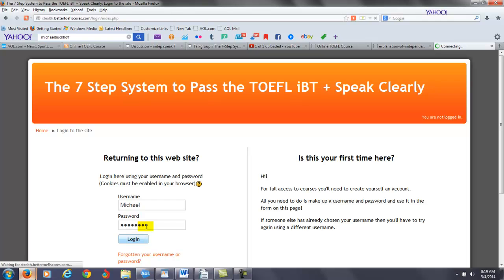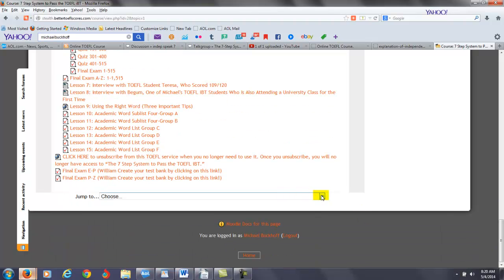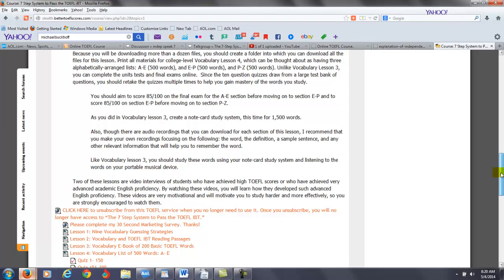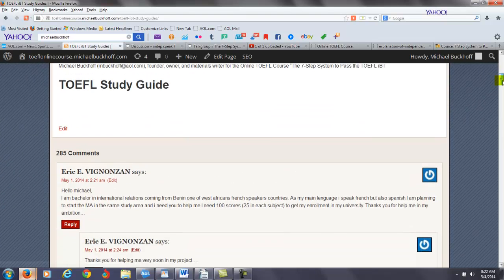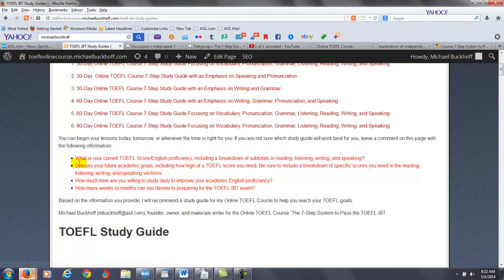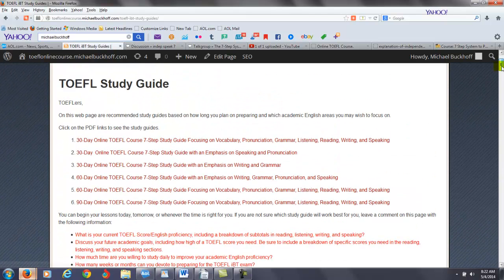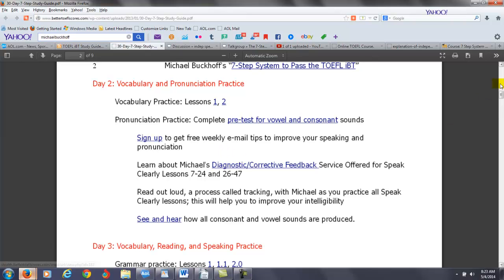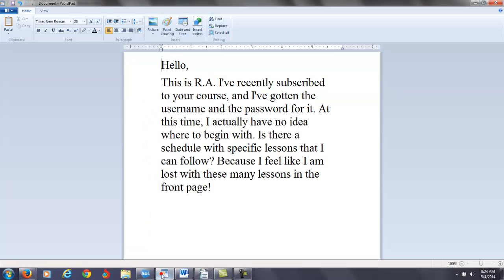Online TOEFL Course Comments to RA: "Please tell me how to start your course."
Hello,
At this time, I actually have no idea where to begin with. Is there a schedule with specific lessons that I can follow? Because I feel like I am lost with these many lessons in the front page!